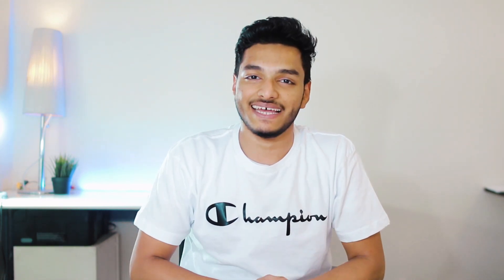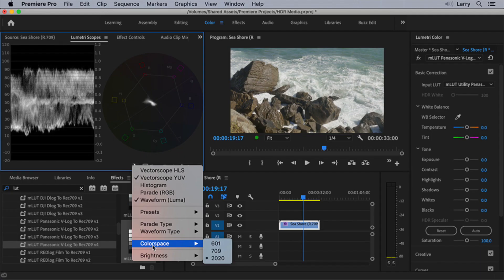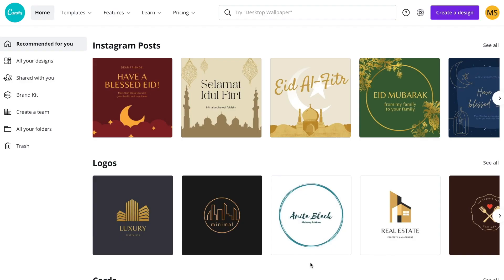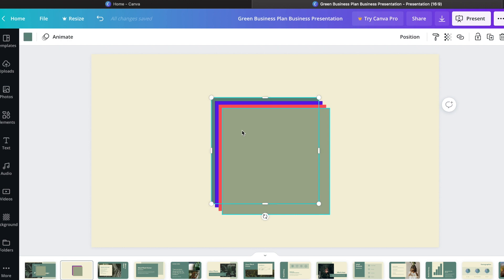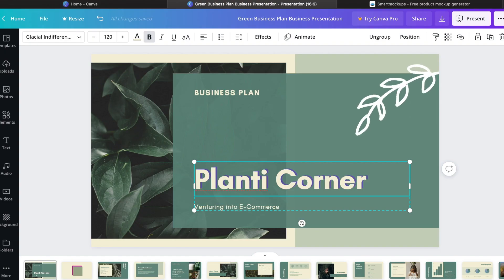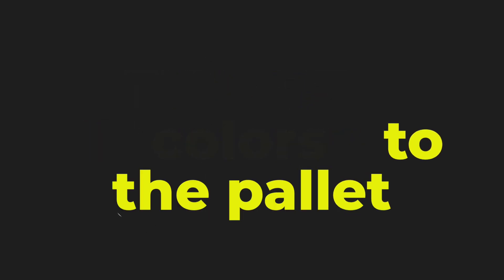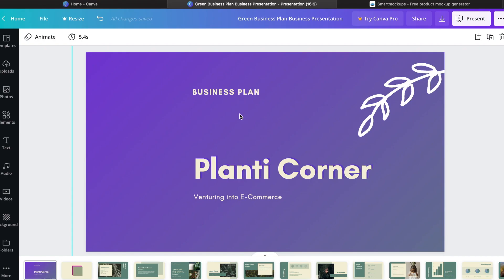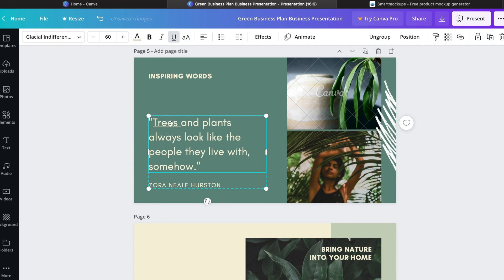15 CANVA TIPS AND TRICKS // Canva Tutorial For Beginners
You'll learn 15 CANVA TIPS AND TRICKS. In this CANVA TUTORIAL FOR BEGINNERS, you'll learn 15 of my favourite tips and tricks that you wish you knew earlier to help you design and work more seamlessly on Canva. You'll learn some handy keyboard shortcuts and little hacks to help you get further with Canva.